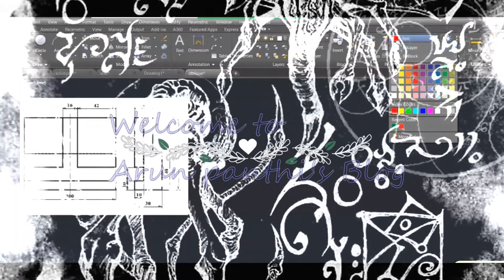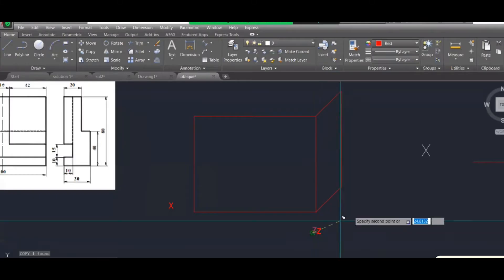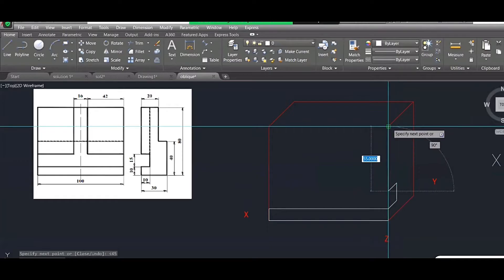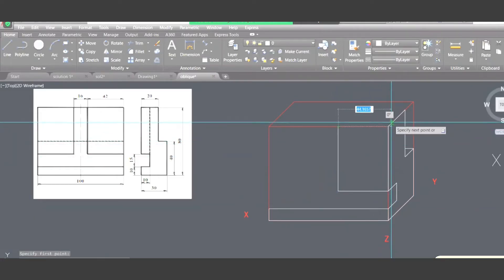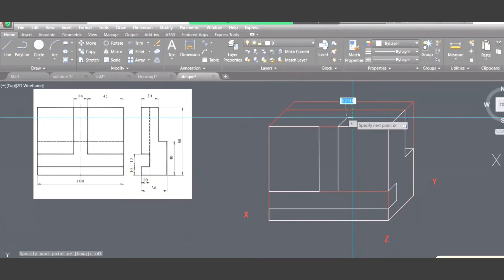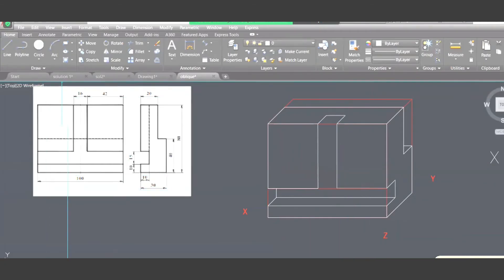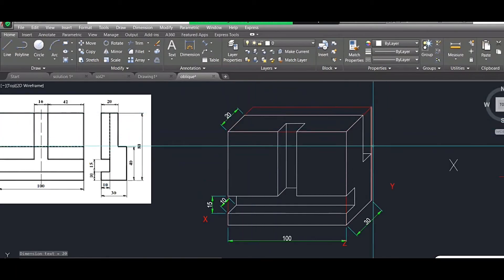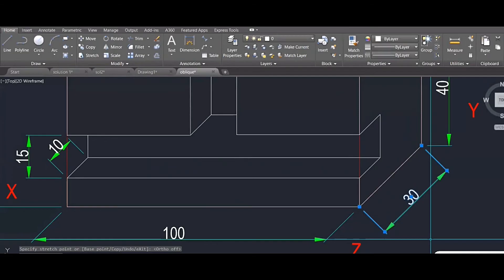Oblique Projection - Part 1 | AutoCAD Lesson 1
🌟 Welcome to Our Comprehensive AutoCAD Tutorial Series! 🌟

In this first installment, “Oblique Projection - Part 1 | AutoCAD Lesson 1,” we will explore the essential techniques and principles of oblique projection, a vital skill for engineers and designers alike. This tutorial is designed for both beginners and those looking to enhance their AutoCAD skills, providing a thorough understanding of oblique projections and their applications in various engineering fields.

🔍 What You Will Learn:

Introduction to Oblique Projection:

Understand the definition and importance of oblique projection in technical drawing.
Learn about the differences between oblique projection and other projection methods such as isometric and perspective.
Creating Oblique Projections in AutoCAD:

Step-by-step instructions on setting up your drawing for oblique projection.
Detailed guidance on drawing 3D objects using oblique projection techniques.
Tips for using AutoCAD tools to enhance your workflow and productivity.
Applications in Real-World Scenarios:

Discover how oblique projection is utilized in engineering design, architecture, and product design.
Case studies showcasing successful implementation of oblique projection in professional projects.
Troubleshooting Common Issues:

Identify and resolve common challenges faced while working with oblique projections.
Best practices to ensure accuracy and clarity in your drawings.
📚 Additional Resources:

Download project files and templates used in this tutorial here: [insert link]
Recommended tools and software for AutoCAD: [insert link]

Civil Engineers looking to master technical drawing techniques.
Architecture students seeking to enhance their design skills.
Design professionals wanting to improve their proficiency in AutoCAD.
Anyone interested in learning the fundamentals of engineering graphics!
💬 Join the Conversation! We encourage you to engage with us in the comments section below. Share your thoughts, ask questions, or suggest topics for future videos! Your feedback helps us improve and deliver content that meets your needs.

Follow us on [insert your social media links]
🔖 Meta Tags

📈 Help Us Reach More Viewers! Your support is crucial in helping us reach more aspiring engineers and designers!